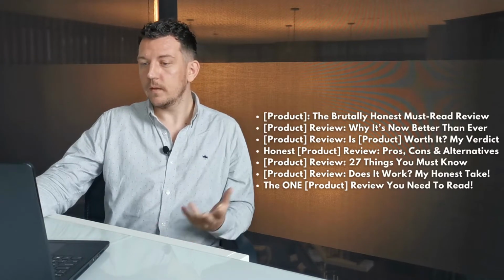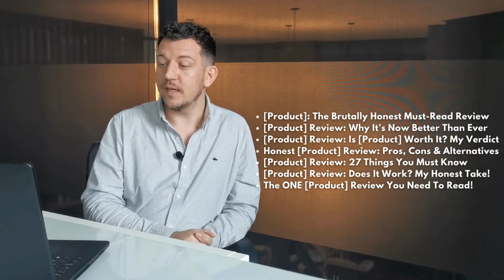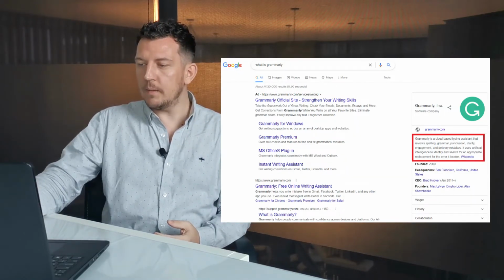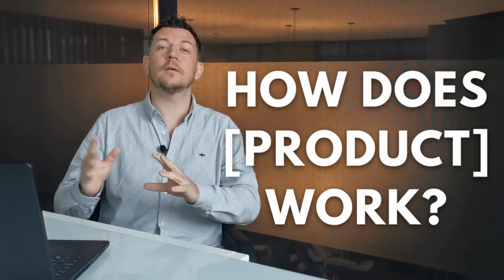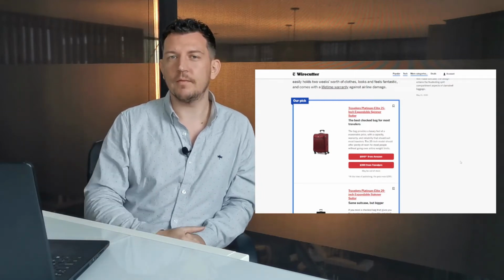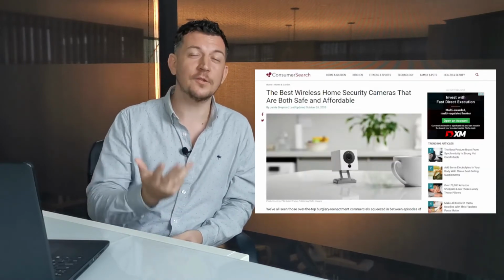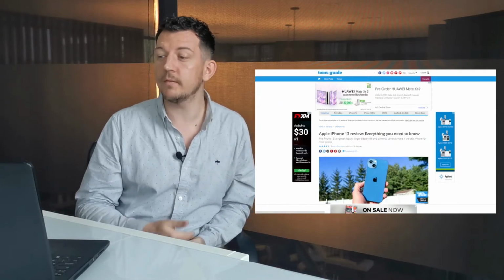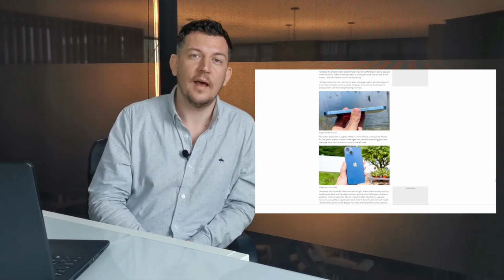How To Write Product Reviews (For Affiliate Websites) That Convert Like Crazy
Found a great product or service your audience will love? Want to write a product review that converts into clicks and affiliate sales? Here in this video, I’m going to show you how I write a product review step-by-step complete with outlines, templates and examples you can use to write your next product review.

Commission Academy is our free affiliate marketing crash course that teaches you how to launch a thriving online business and earn affiliate commissions in the shortest time possible, even if you're a beginner.

Got any questions about writing product reviews or anything affiliate marketing related? Ask us in the comments!